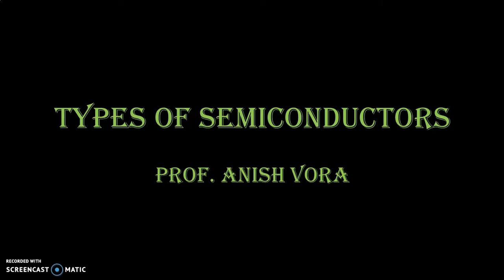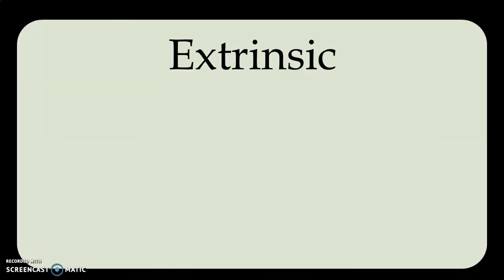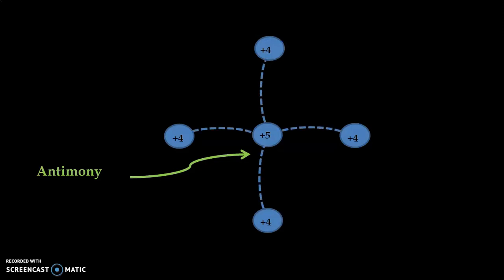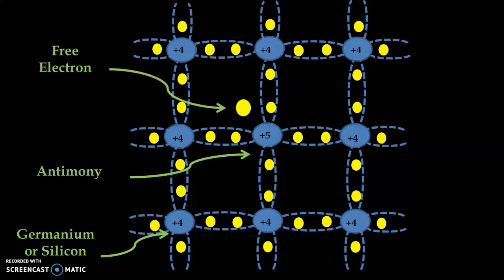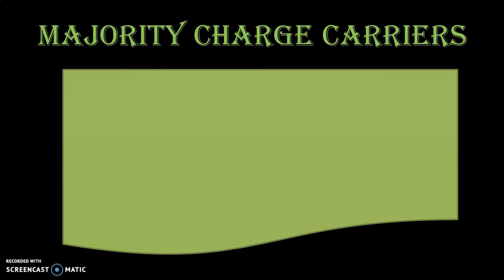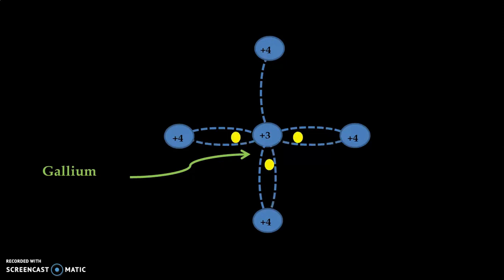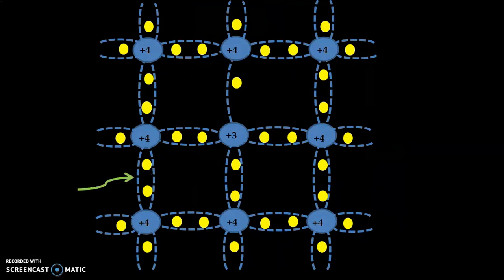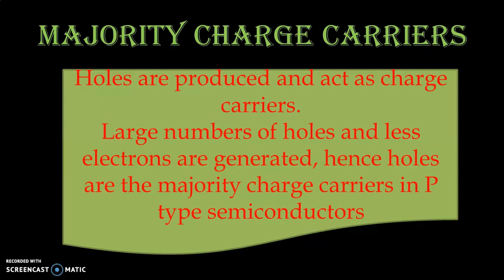Types of Semiconductors |Intrinsic & Extrinsic| P Type & N Type Semiconductor|Basic Electronics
This video explains about different types of semiconductors like intrinsic and extrinsic. P type and N type semiconductors are explained in detail with the understanding of donor and acceptor type impurities. Majority and Minority charge carriers and generation of free electrons in N type and holes in P type is explained in detail.
આ વિડિઓ લેકચર દ્વારા ઇન્ટ્રીનસિક અને એક્ષટ્રીનસિક  જેવા વિવિધ પ્રકારના સેમીકન્ડક્ટર વિશે સમજાવેલ છે. P પ્રકાર અને N પ્રકારનાં સેમીકન્ડક્ટરને ડોનર અને એક્સેપ્ટર પ્રકારની અશુદ્ધિઓના સંદર્ભ સાથે વિગતવાર સમજાવાયેલ છે. મેજોરીટી અને માઈનોરીટી ચાર્જ કેરિયર્સ તેમજ  N પ્રકારમાં  ફ્રી ઇલેક્ટ્રોનનું અને પી પ્રકારમાં હોલ્સનું ઉત્પાદન વિગતવાર સમજાવાયેલ છે.